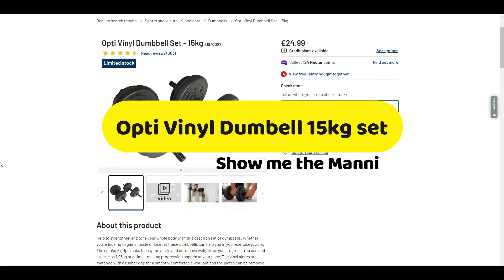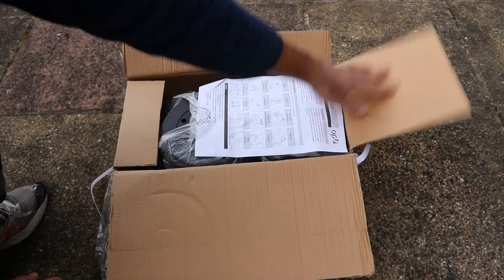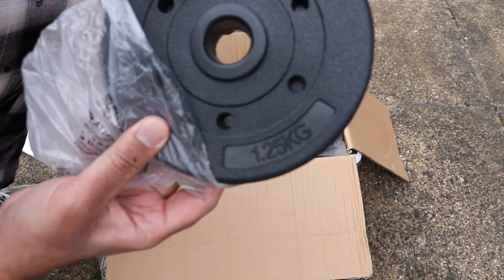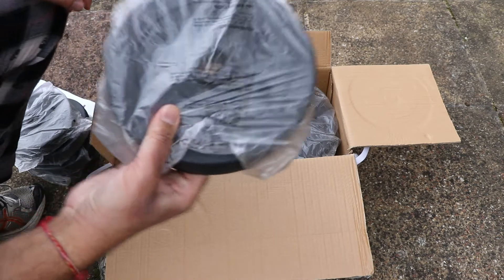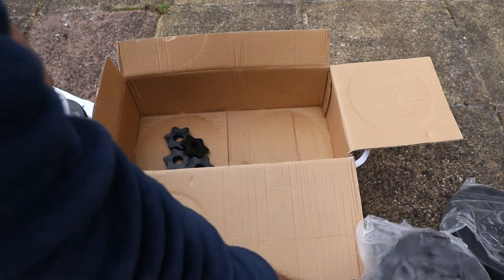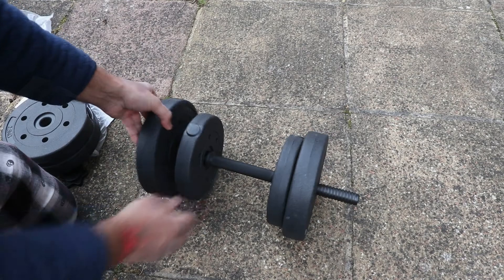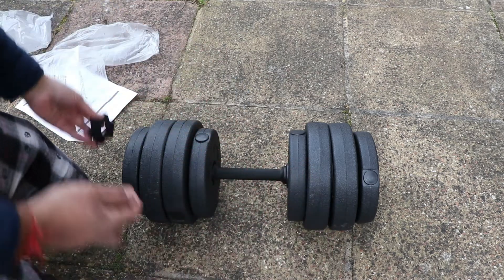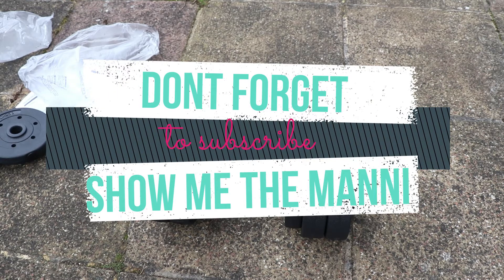Opti Vinyl Dumbbell weights 15kg Argos Review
Opti Vinyl Dumbbell weights 15kg Argos Review - Dumbbell set for £24.99 see if there worth getting